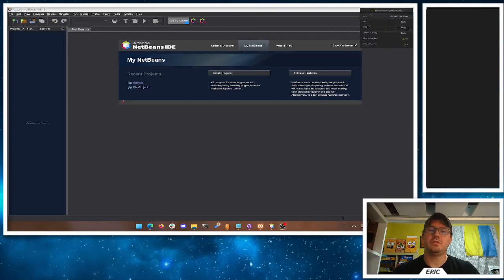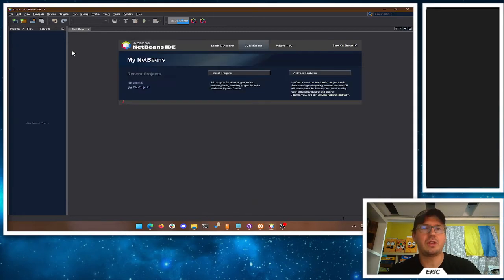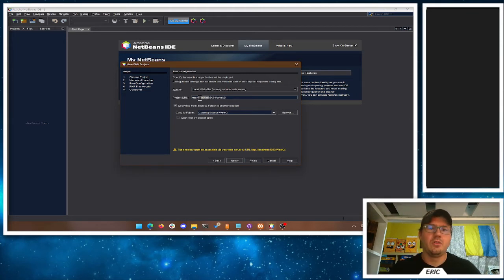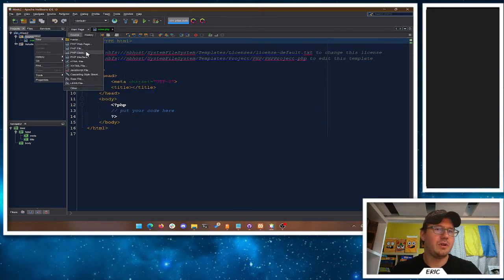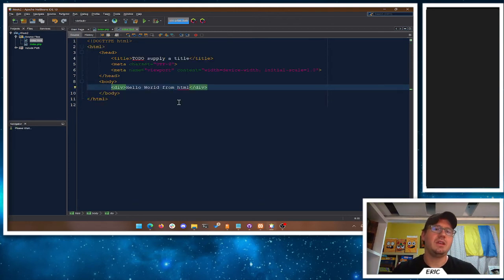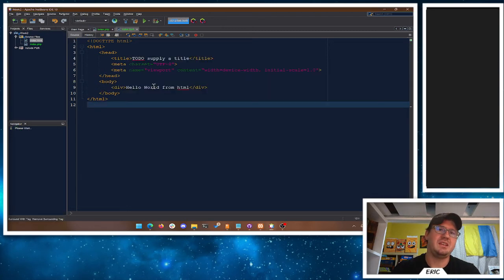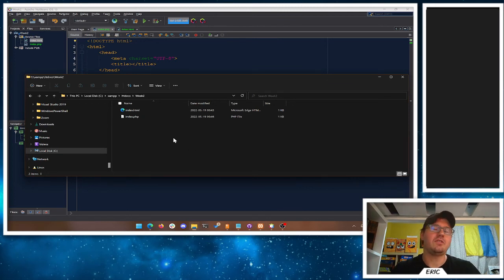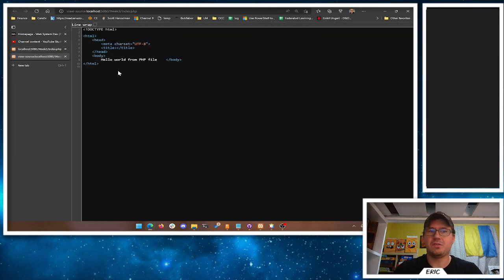CIS 2454 - Web Systems Development ( PHP / Java ) - Chapter 1 - Intro to web development with PHP